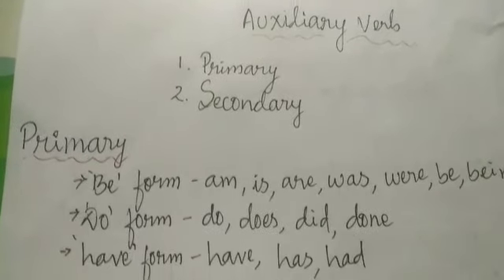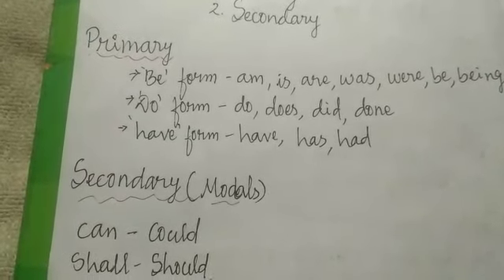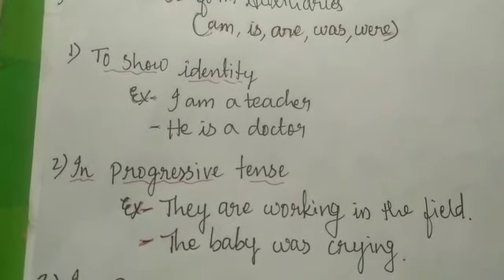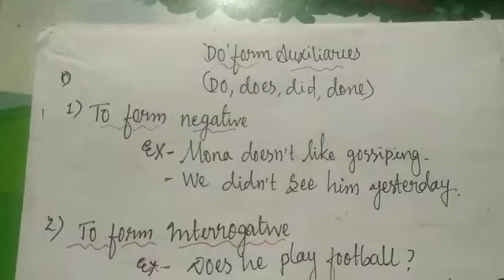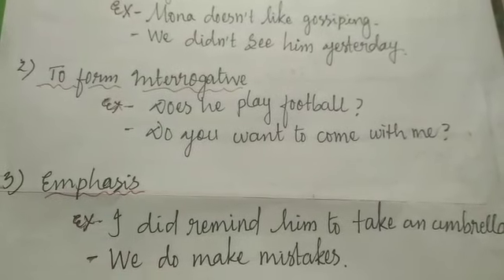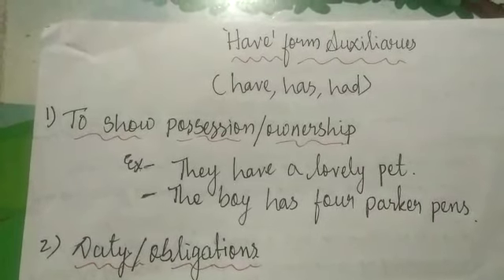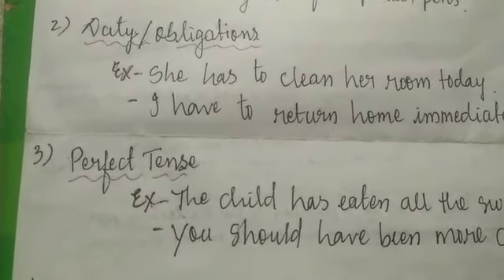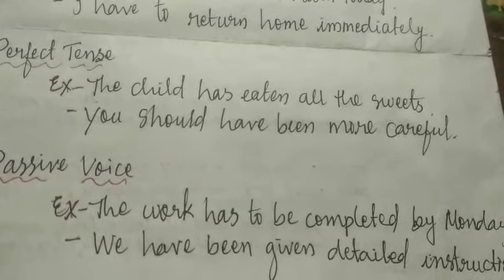Verb in detail, part2, eglishgrammar, class 8,9 & 10